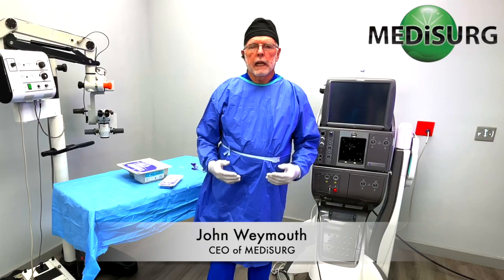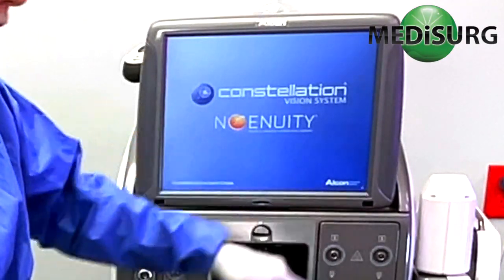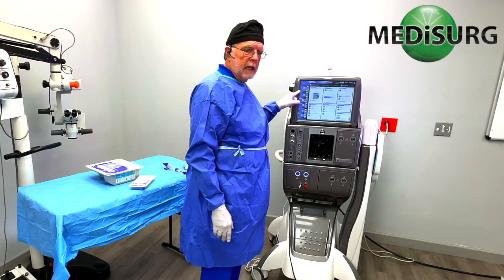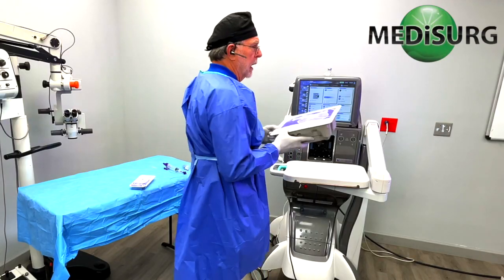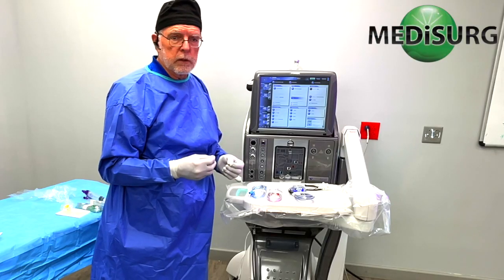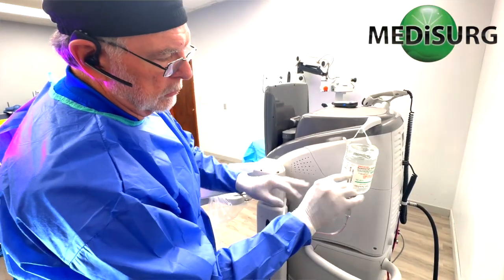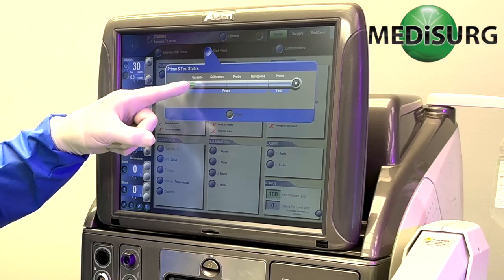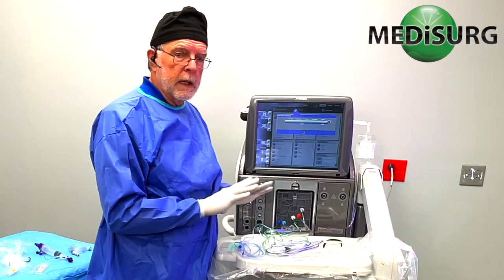Alcon Constellation Surgery Set-Up w/ MEDiSURG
John Weymouth walks us through how to set up your Alcon Constellation system for eye surgery.